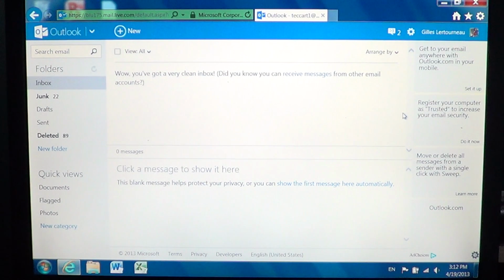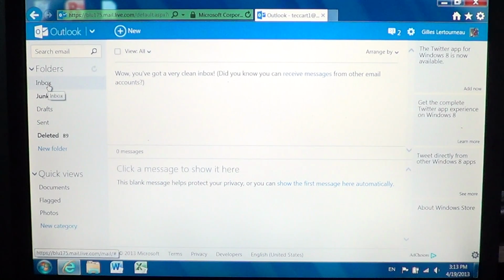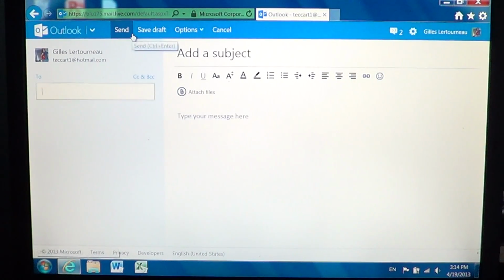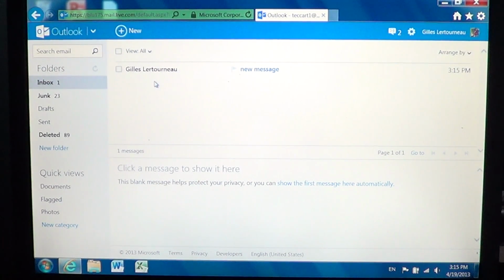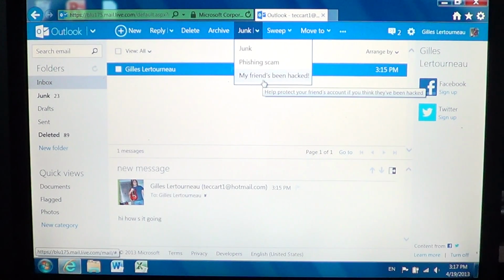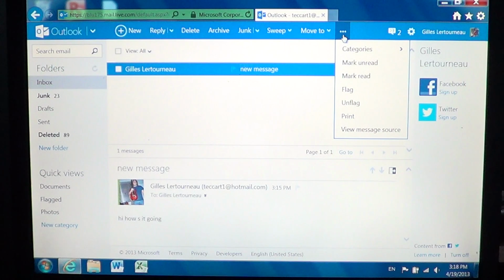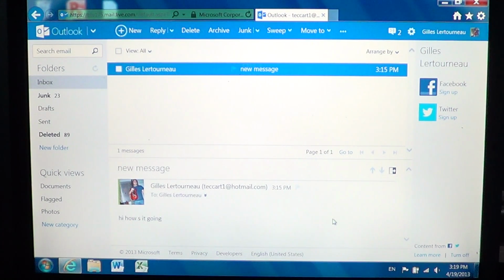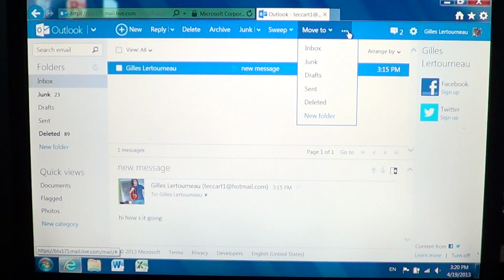Learn Outlook.com tour and tutorial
Tutorial on using hotmail's new webmail system called outlook.com